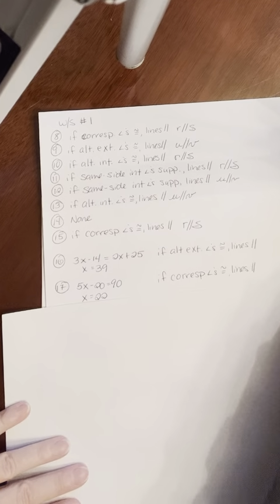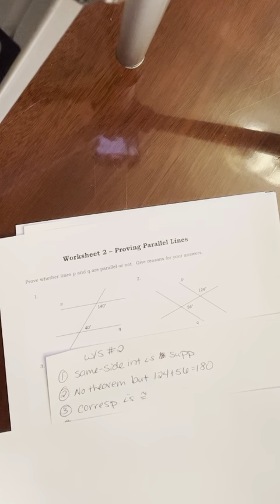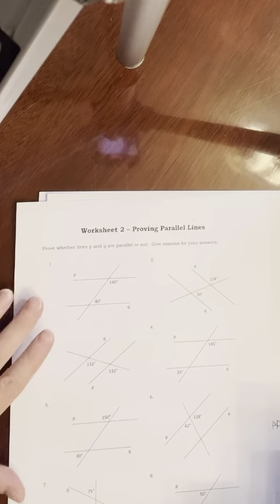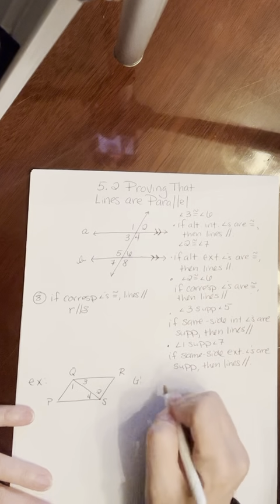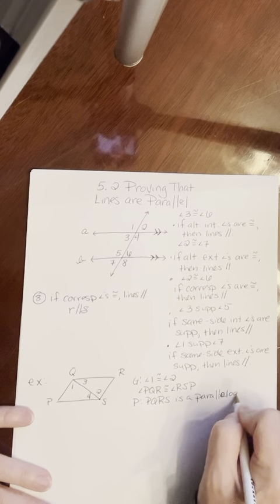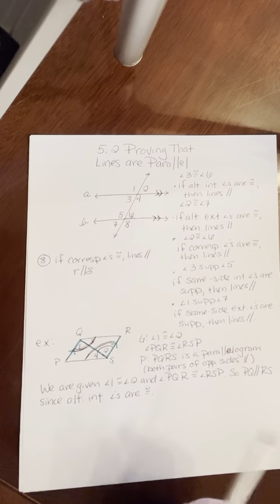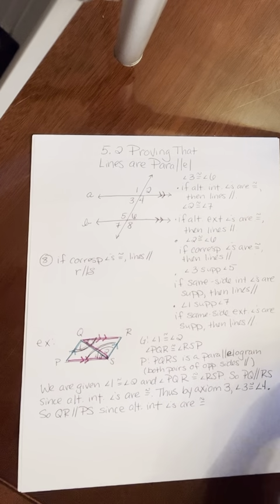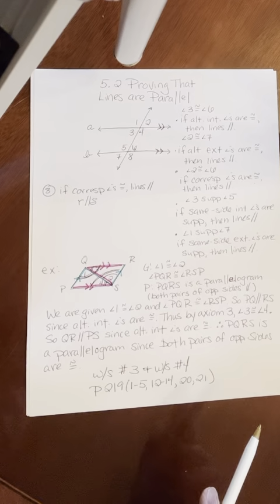10th geometry 1/5/24